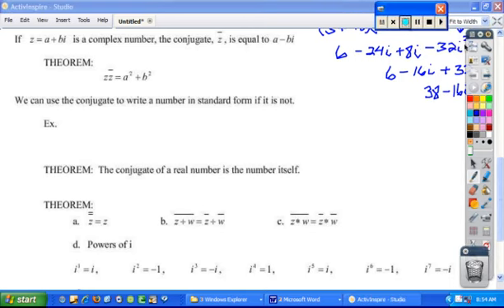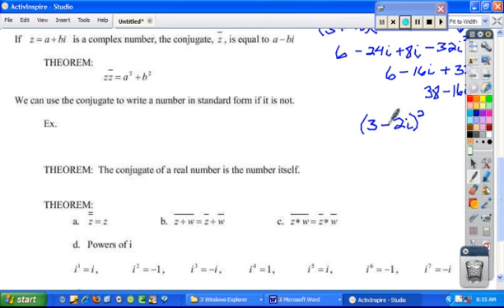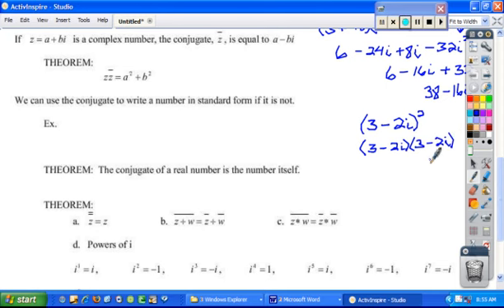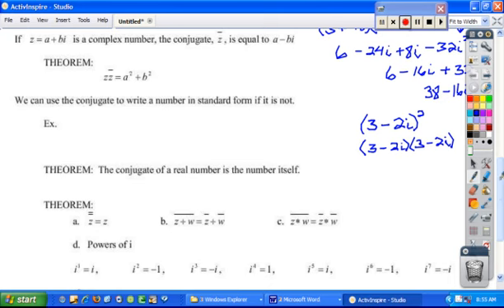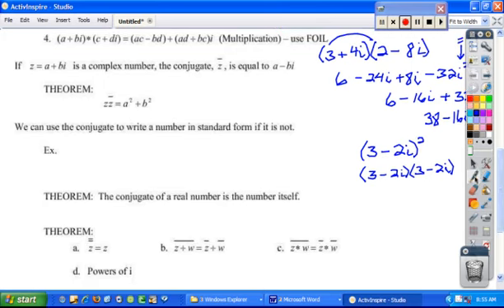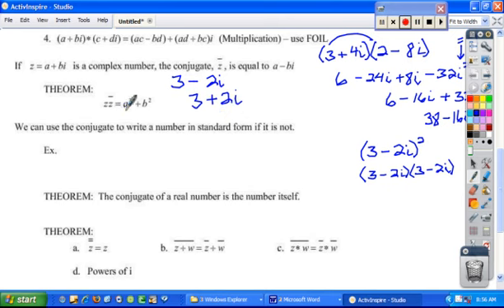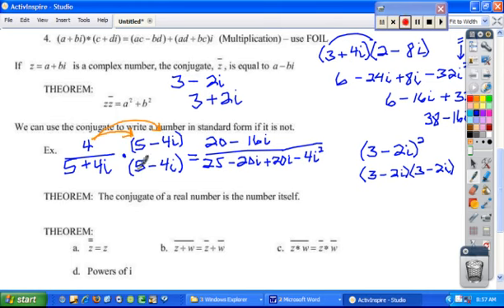PC A 7 2 Conjugate